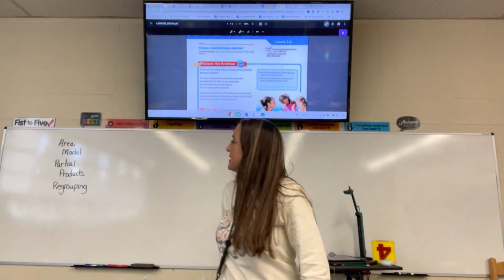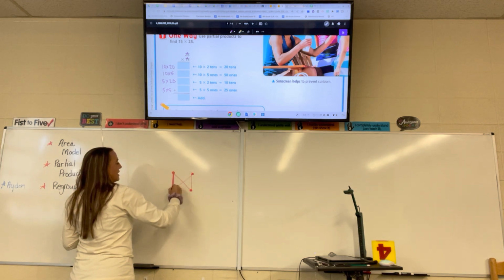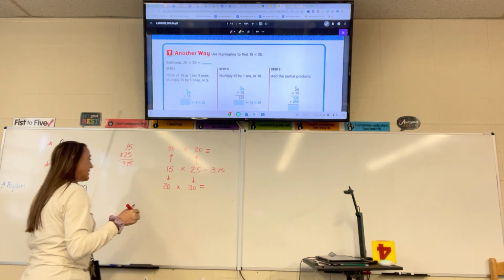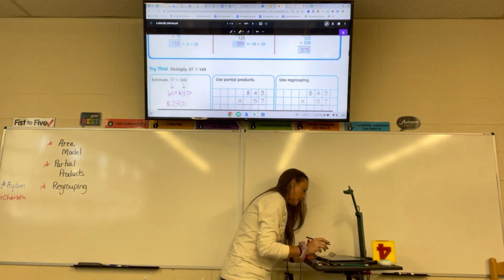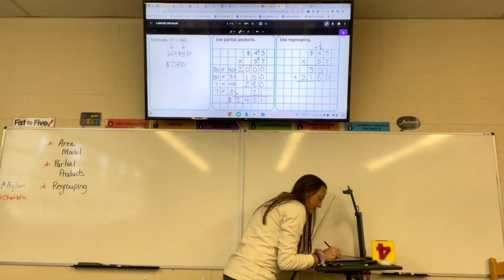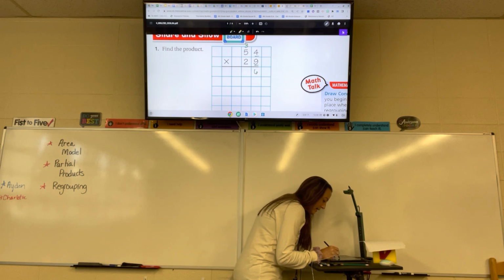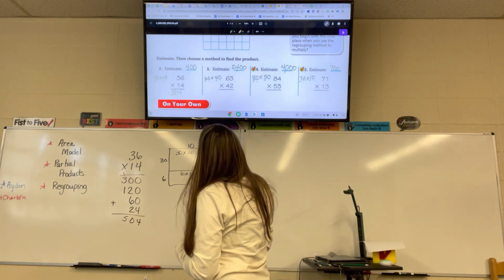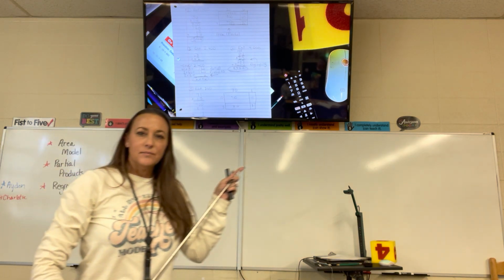3.6 Choose a Multiplication Method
Use Area Models, Partial Products, or Regrouping to solve 2 digit by 2 digit multiplication problems.